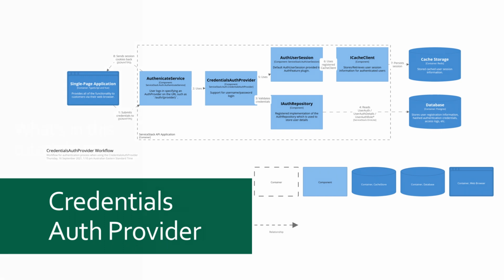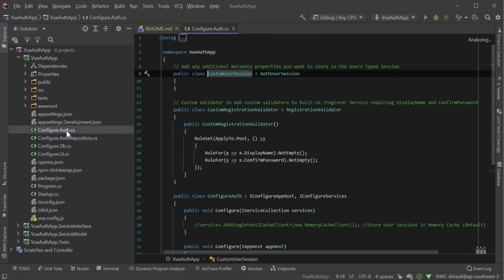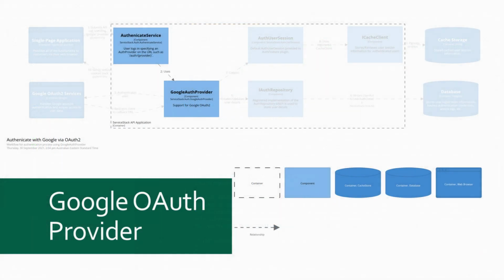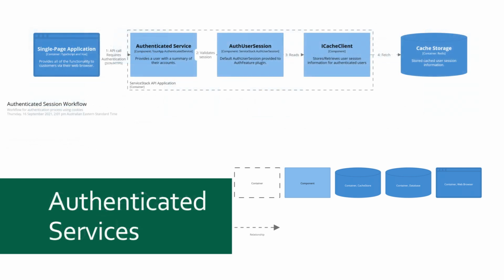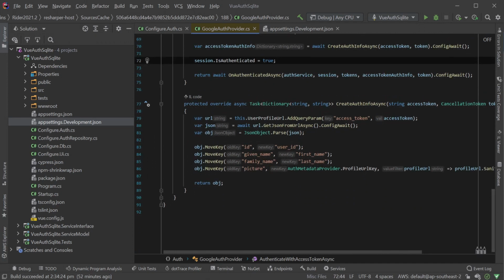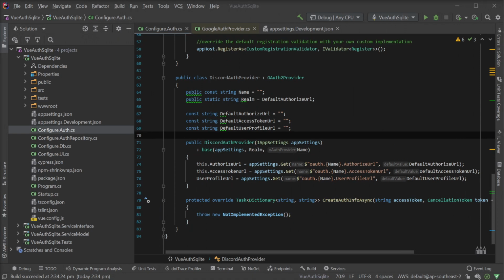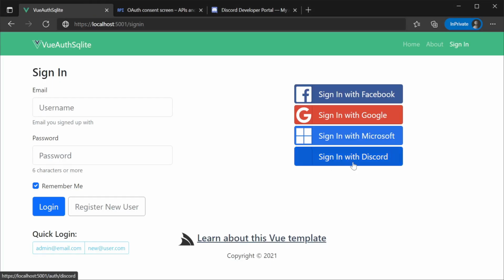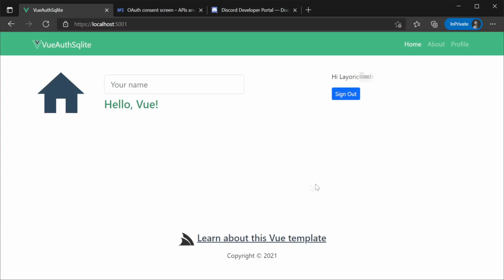Deep dive into OAuth Providers and how to create your own!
In this video tutorial, we will delve into the details of ServiceStack OAuth providers, focusing specifically on the configuration and functionality of these providers. We will use the GoogleAuthProvider as a prime example to demonstrate how OAuth providers work within the ServiceStack ecosystem. OAuth providers play a critical role in enabling secure and seamless authentication in your applications, allowing users to authenticate using popular third-party services such as Google, Facebook, and Twitter. Throughout the video, we will guide you through the process of configuring and utilizing OAuth providers effectively, ensuring that your applications remain secure and user-friendly.

Additionally, we will walk you through a step-by-step process of creating a custom Discord OAuth2 provider from scratch. This hands-on exercise will showcase how you can approach the development of your own custom OAuth provider, further expanding the authentication options available for your applications. We will cover essential concepts and best practices to ensure that your custom provider is both robust and maintainable. By following this video tutorial, you will gain valuable insights into the capabilities of ServiceStack OAuth providers and learn how to harness their potential to enhance the security, usability, and overall user experience of your applications. Furthermore, you will acquire the skills necessary to create and integrate custom OAuth providers tailored to your unique requirements.